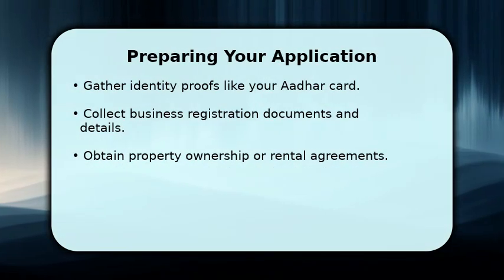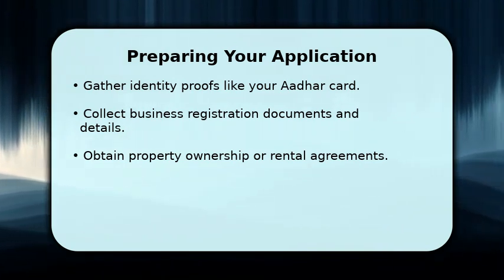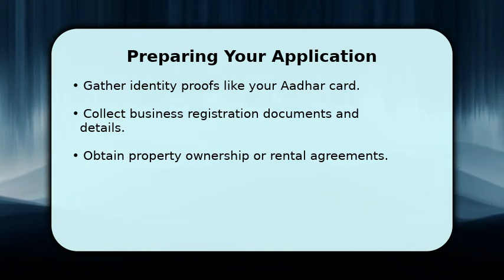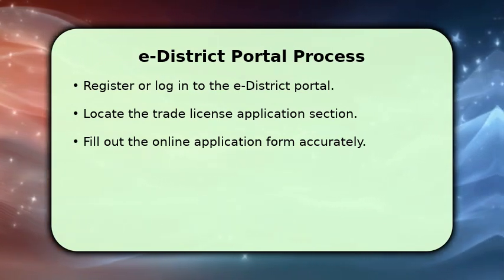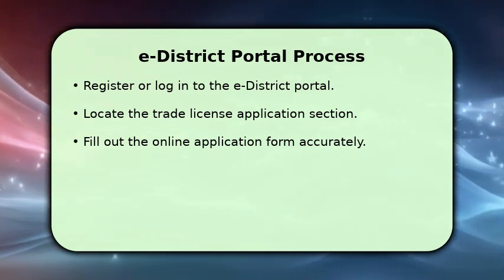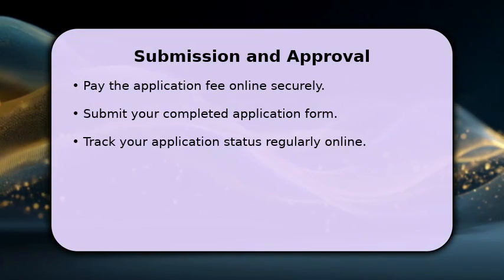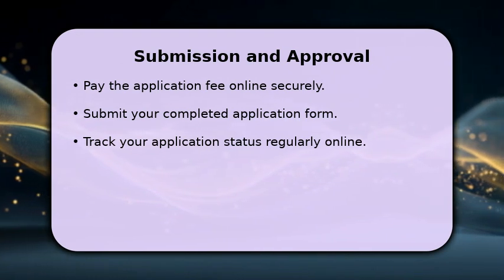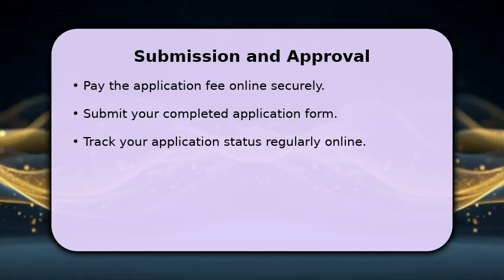How To Apply Trade License Edistrict - Step By Step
▸ (g) Are you looking to apply for a trade license through the eDistrict portal? This video will guide you through the step-by-step process of obtaining a trade license online. From creating an account on the eDistrict website to uploading required documents and making payments, we'll cover everything you need to know.

Trade License Edistrict, Apply Trade License Online, eDistrict Portal, Step By Step Guide, Trade License Application Process, Online Trade License Registration, Edistrict Website, Trade License Requirements, Business License Application